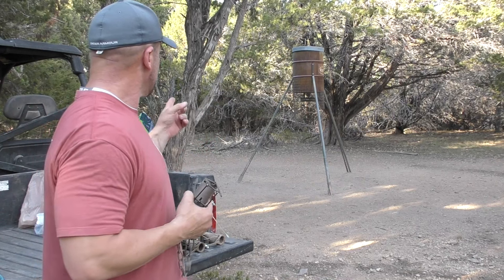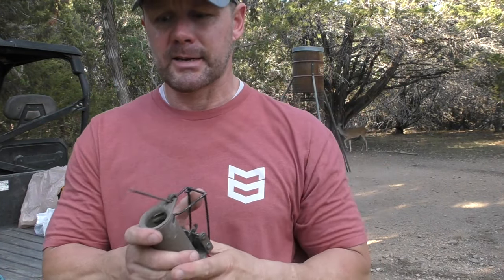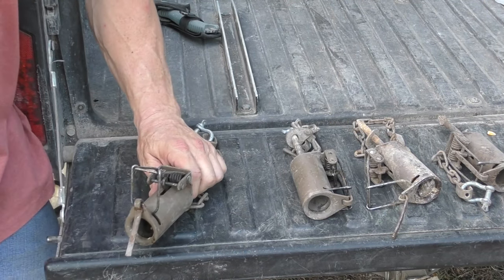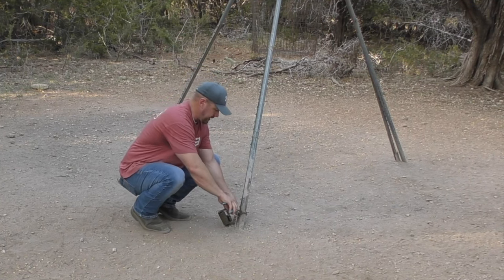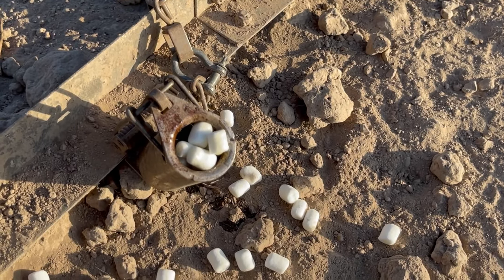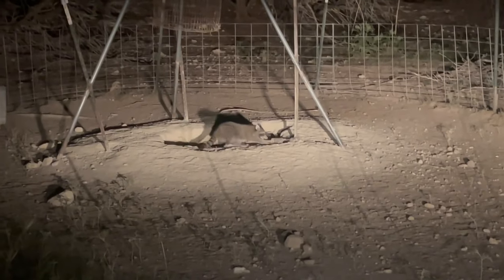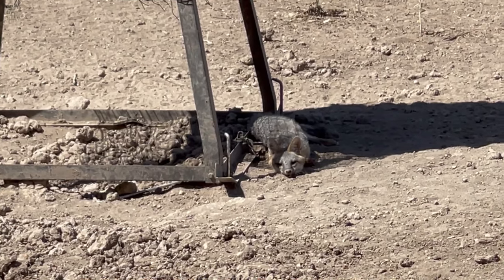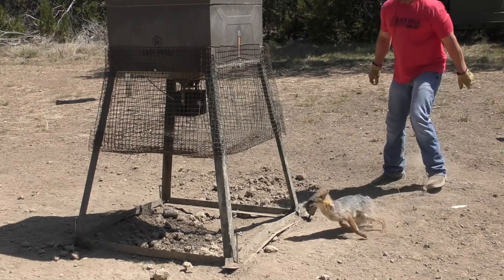Raccoon Trapping the Simple and Cheap Way (Fast Success) using Dukes DP Traps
Catching a raccoon is simple and relatively inexpensive.  In this video I show you step by step How to Catch a nuisance Raccoon using a Dukes DP trap.  *Follow your local and state regulations for proper relocation, removal, or disposal after the catch.  I'll post more important info and links to purchase items below.

DAMAGE TO PROPERTY:
Raccoons can cause major damage to homes.  They can chew their way into your attic, rip open all your duct work, tear insulation off of pipes, break pipes, chew wires, and defecate all over the attic.

DEATH OR HARM TO FARM ANIMALS AND CROPS:
On farms raccoons raid poultry house eggs, feed on farm crops, and may kill chickens, young lambs and kid goats.

DANGEROUS TRANSFERRABLE DISEASES:
Raccoons can carry dangerous diseases that can easily spread to you, your pets, and your family.
1)Rabies  2)Roundworms  3)Giardiasis  4)Leptospirosis  5)Salmonellosis
Set of 2 Dukes DP Traps:

Set of 6 Dukes DP Traps:

Dukes DP Setting Tool:

Fish Oil:

J Slot Outdoors is a participant in the Amazon Services LLC Associates Program, an affiliate advertising program designed to provide a means for sites to earn advertising fees by advertising and linking to Amazon.com.